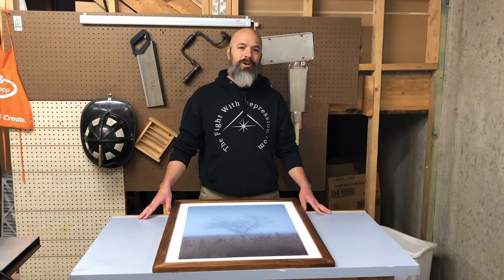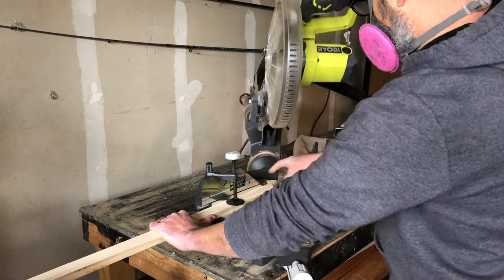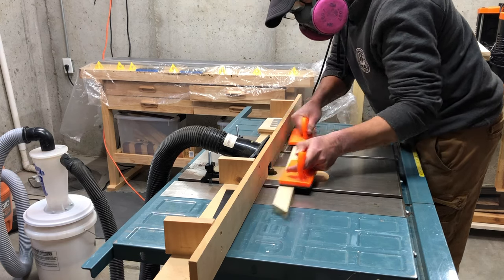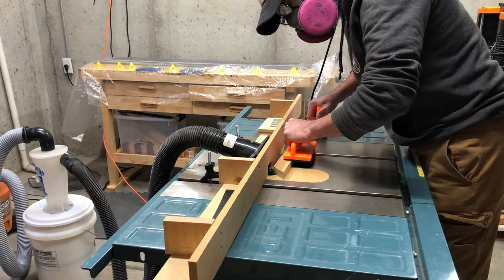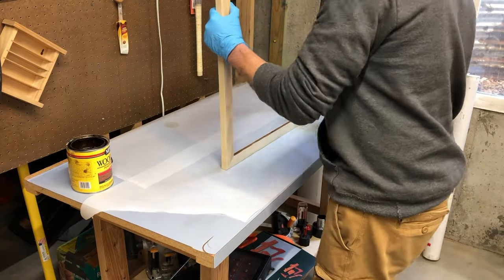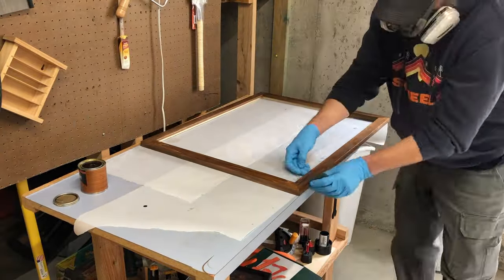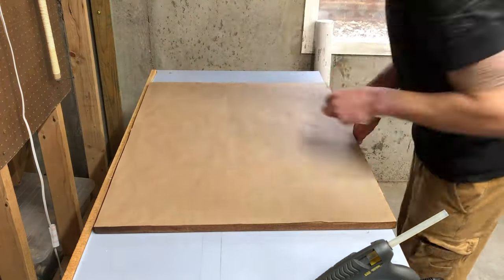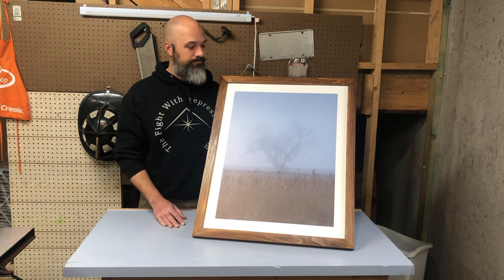DIY Picture Frame | How to Make a Picture Frame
This video goes over making a picture frame for a photo I'm putting on display. While I was waiting for a new table saw to come in, I used some scrap pieces of wood to create this beautiful picture frame.

Products:
Strap Clamp
Adhesive Spray
Point Driver

0:00 Intro
1:12 Prepping frame pieces
1:25 Cutting on the miter saw
3:12 Measuring and cutting the rabbet
4:47 Gluing up the picture frame
6:41 Sanding the frame
8:08 Applying wood stain
9:22 Applying oil-based finish
10:38 Securing the picture to the backing
11:01 Securing the photo to the frame
11:48 Mounting the hangers
13:21 Finished product